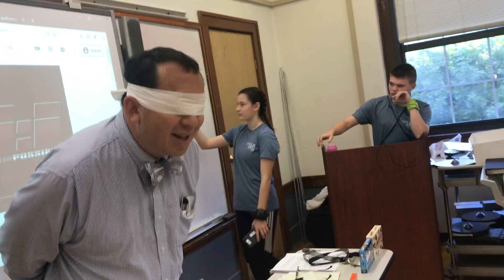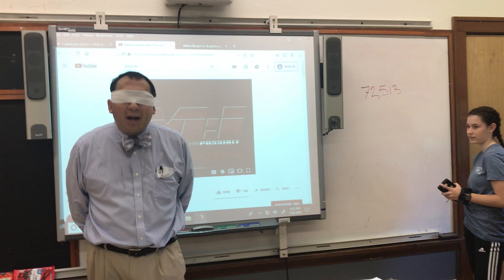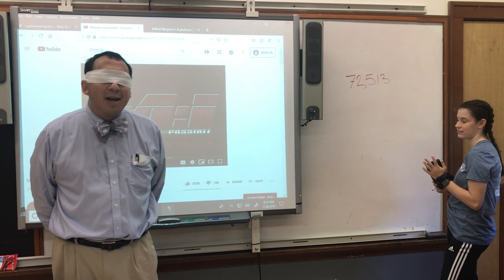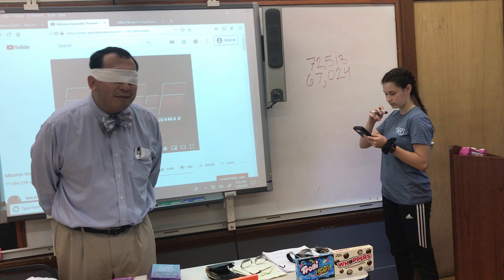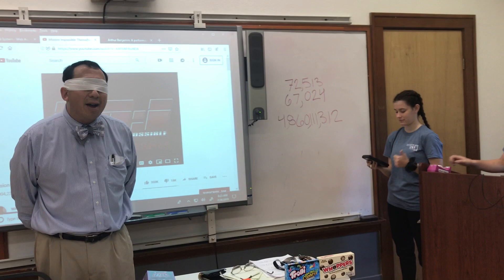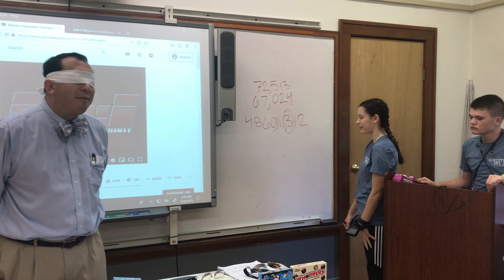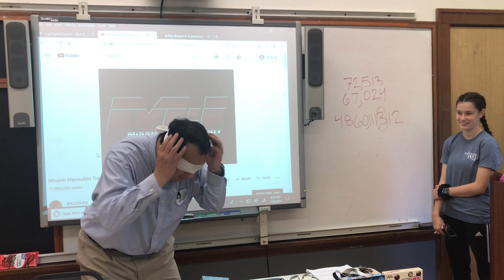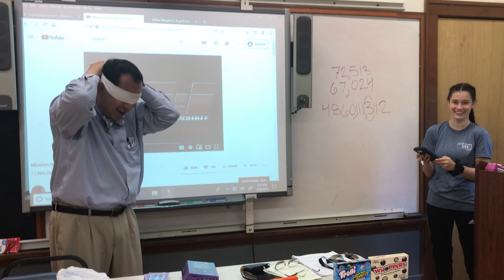Mathemagics demonstration by Frank Wang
Students will pick two 5 digit numbers at random and multiply the two five digit numbers to get a 9 to 10 digit answer.  The students will then remove a single digit from the answer and I will tell the students the missing digit.

In this case, the first number was so special, I didn't need to even know the second number and could still correctly find the missing digit.